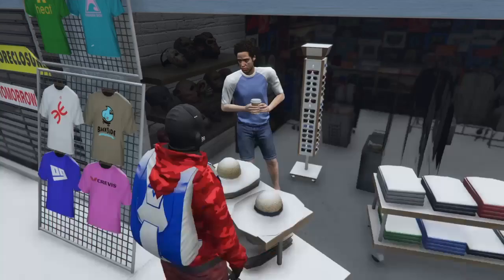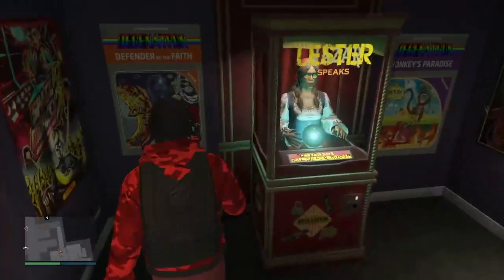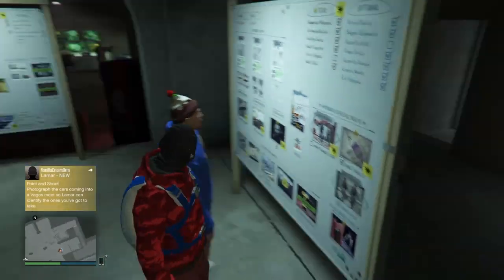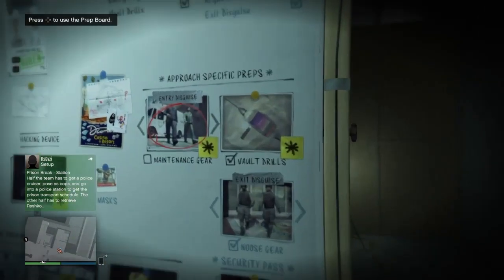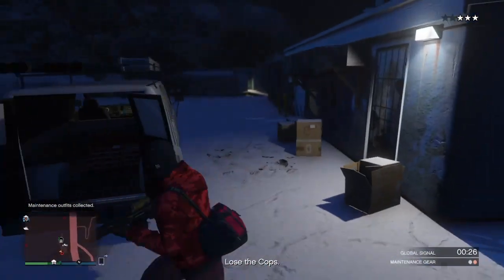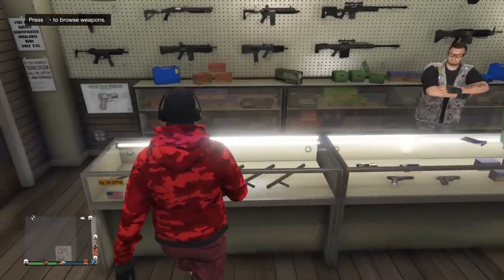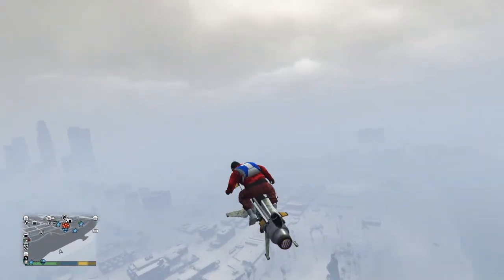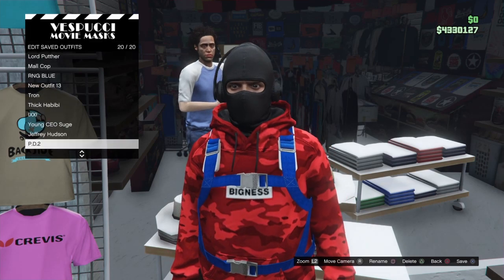HOW TO OBTAIN RED DUFFEL BAG - GTA 5 Online Outfit Tutorial